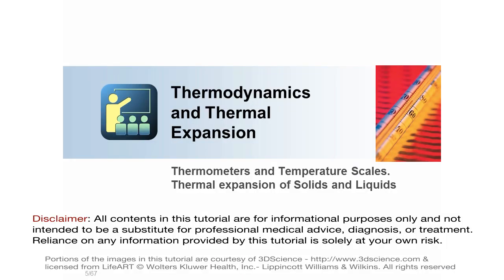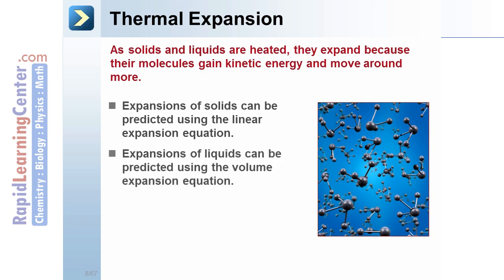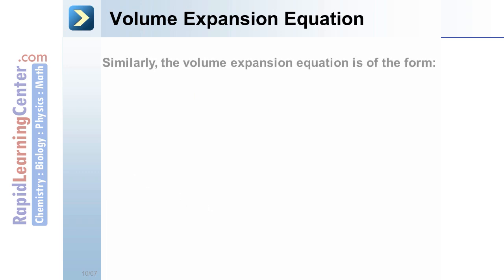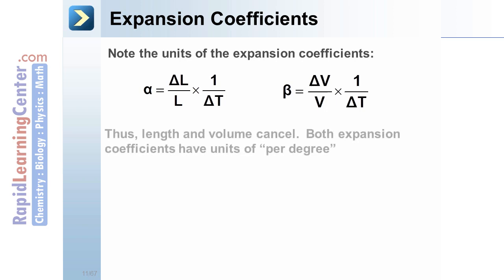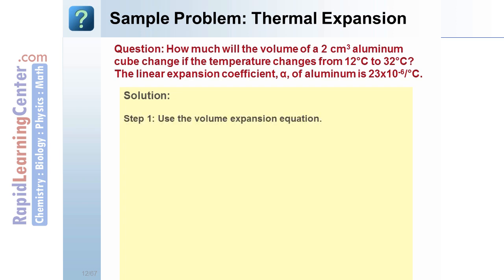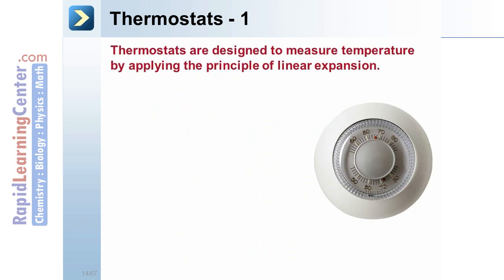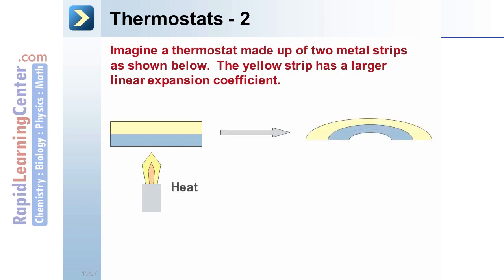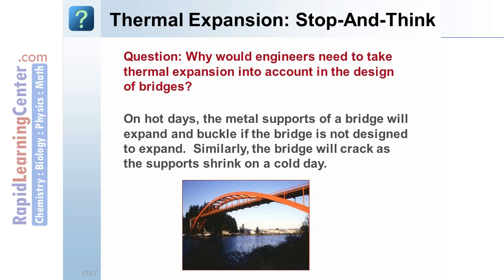Rapid Learning: Heat and Thermodynamics - Thermodynamics and Thermal Expansion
-- RL301 College Physics -- Heat and Thermodynamics - Thermodynamics and Thermal Expansion 1 - 1